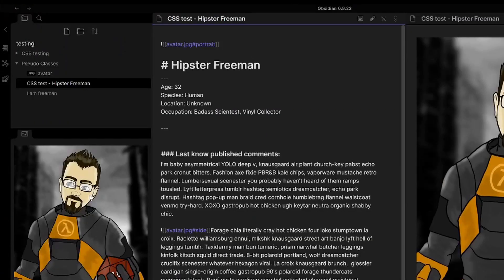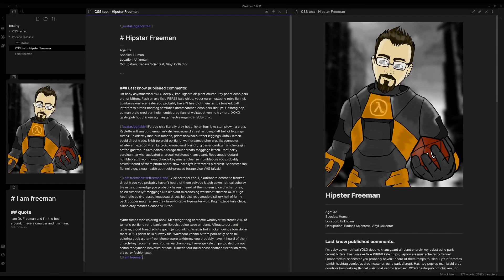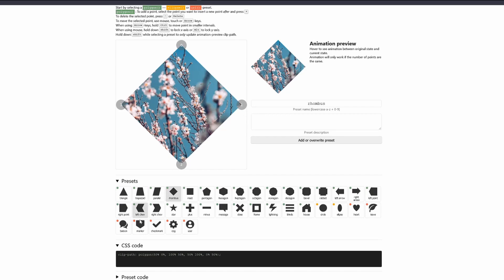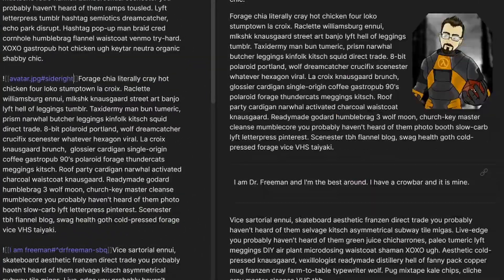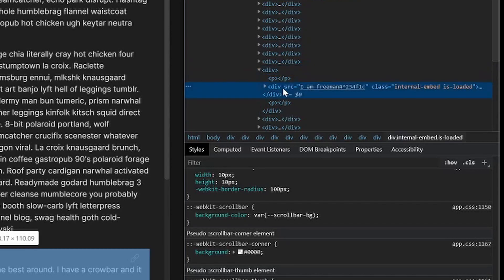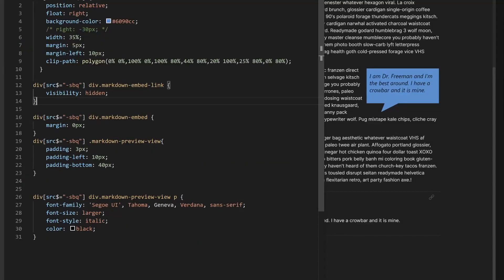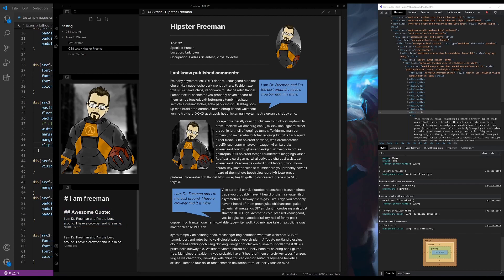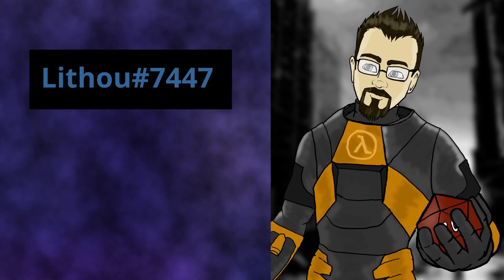Obsidian CSS Snippets for Image Types and Side Bar Quotes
Tutorial video for custom CSS snippets in Obsidian
Obsidian version used in examples: v0.9.22